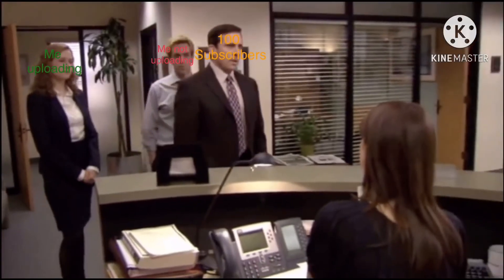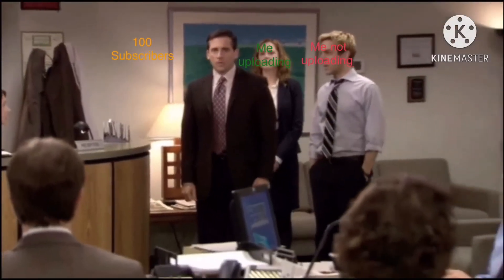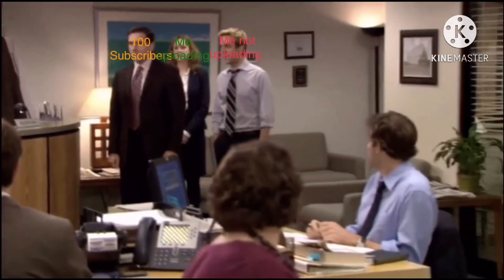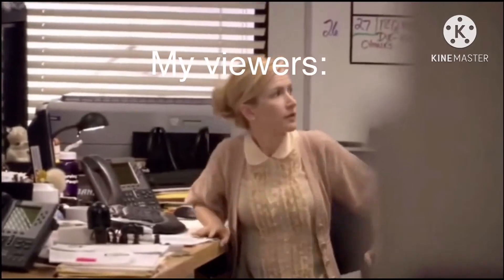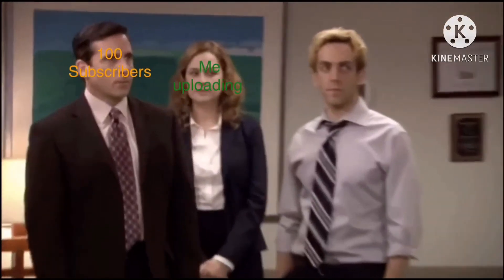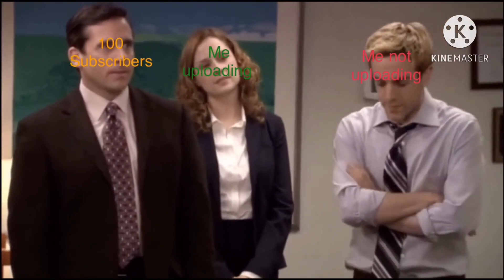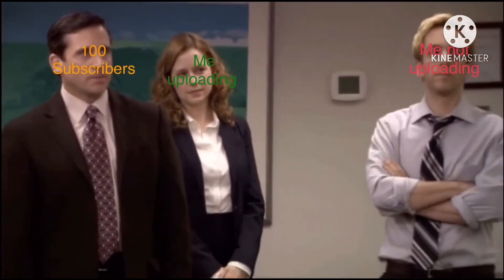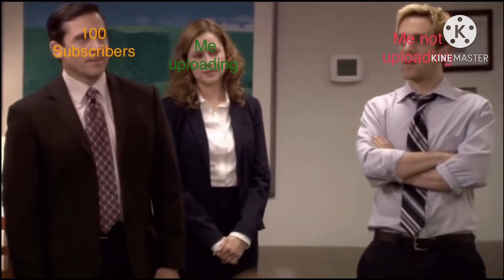100 SUBSCRIBERS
Yes yes yes yes now I need to get 200